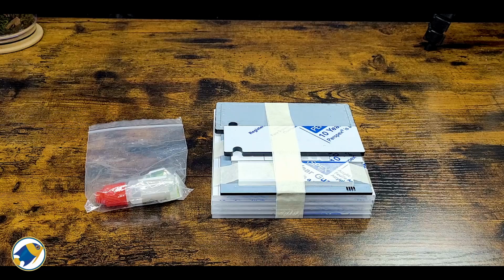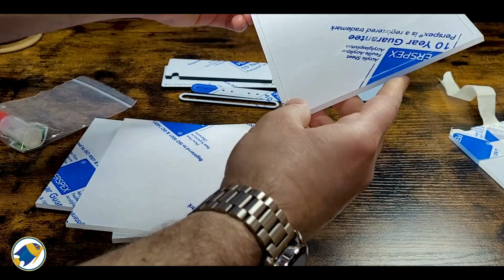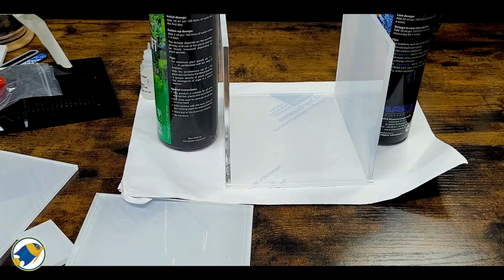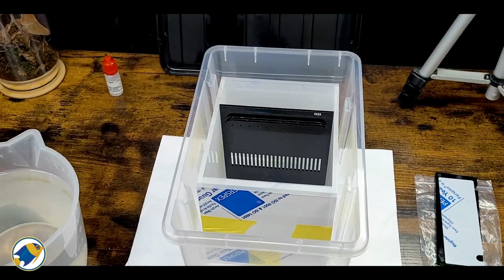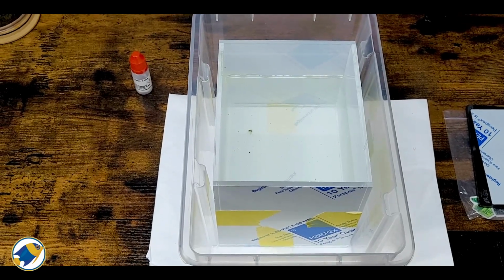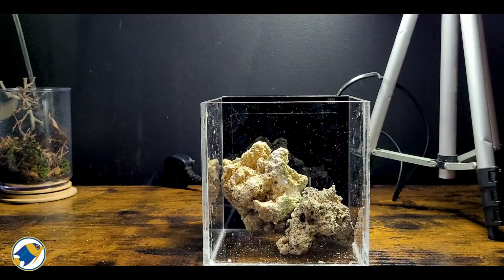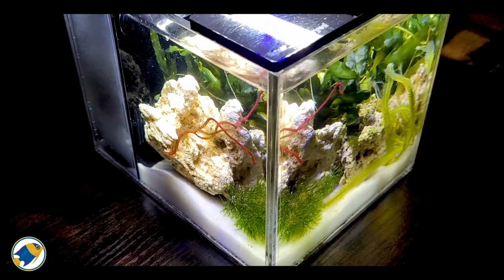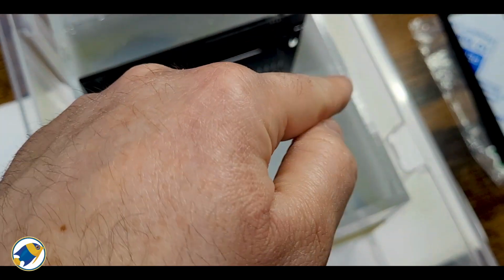Failing at Building a DIY Pico Tank! - MR BRIGHTFRYED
In this video we take a look at building the DIY Pico Aquarium and some of the struggles I experienced in the build process of this macroalgae saltwater tank.

If you enjoyed this "Failing at Building a DIY Pico Tank!

0:00